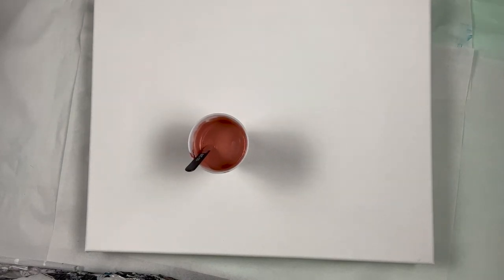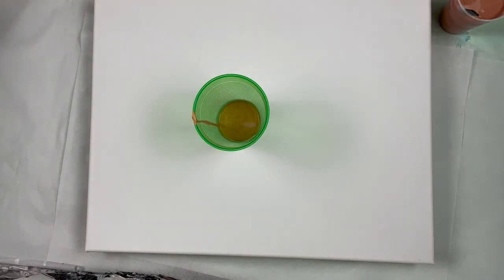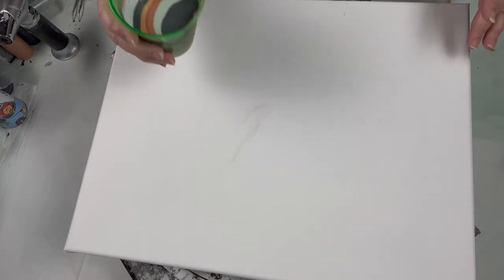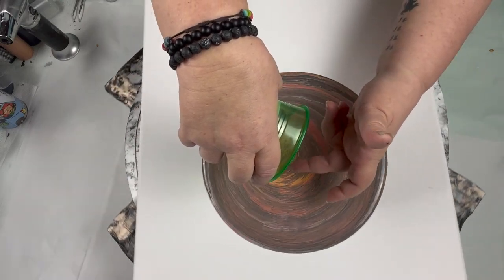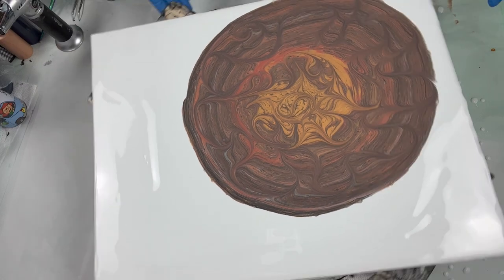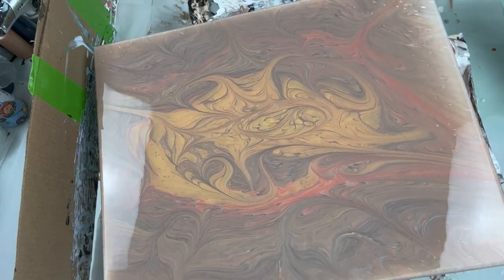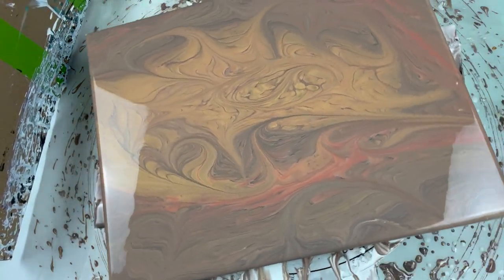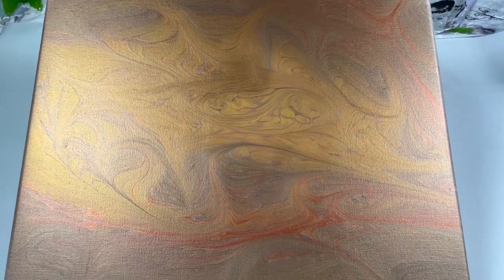#87 WOW THAT SHINE!!! Experimenting With Metallics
Welcome to Choo Choo Chuesday With Friends! I am so honored to be asked to be a part of this group of wonderful artists!

Here's tonights schedule!

6:00 The Morning Pour-Art With Holly   No Video Tonight

6:15 Joanne Ralstin Art

6:30 Lori Houston Art.

6:45 Nate Bright Art    No Video Tonight

I greatly appreciate you coming to watch my videos, seeing my paintings and following me through my art journey.

There are several ways you can help me to grow my channel:
1. Please Like(hit that thumbs up button)
2. Comment
3. Share

1. All paintings, coasters, etc... are for sale.
2. I do commissions to suit your canvas size , technique and colors to your      preference at no extra costs.
3. I embroidery aprons with whatever saying or channel name you would like.

MY POSTINGS ARE CHANGING!!! I generally post on Sunday, Wednesday Night Live at 8:00pm  eastern time and Friday. THEY ARE GOING TO CHANGE TO TUESDAY WHICH I WILL BE PART OF TUESDAY NIGHT CHOO CHOO CHUESDAY WITH FRIENDS. IT INCLUDES THE MORNING POUR-ART WITH HOLLY,  LORI HOUSTON ART, CAMILE AMOY ART AND NATE BRIGHT ART. WEDNESDAY NIGHT LIVE AND FRIDAY WILL STAY THE SAME but if I'm part of a collaboration or out of town my days may be different.  I will let you know.

Today I am playing with metallics!

16X20 Gallery Wrap Level 2 Canvas

The colors I am using are:
Amsterdam-Copper
                      Silver
                      Bronze
                      Graphite
Pebeo-Iridescent Gold

PM is Mix Pour

She also has a channel-Krista Rasmussen Art-Be sure to check her out

Primary Elements and Prism Pour come from ColourArte.com

This Little Piggy (TLP) comes from FluidArt.co. Fluid-art.co.com

Pourage Posse Paint comes from Christina Welch who has a channel and a ETSY shop.

Toys come from Spontaneous Creations By Bryan (channel name). Spontaneous Bryan is what to look for on ETSY.

Joanne